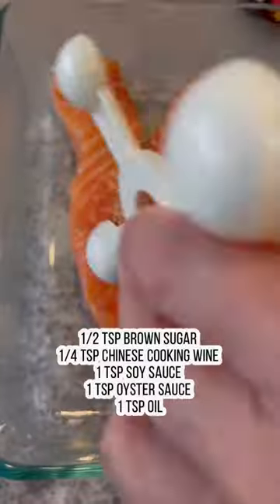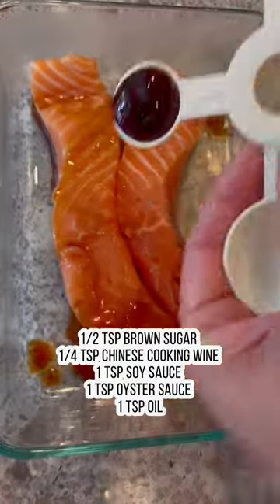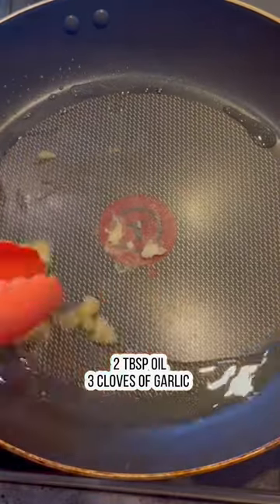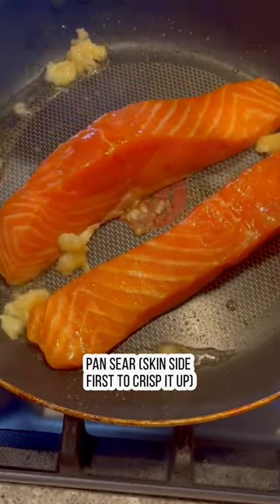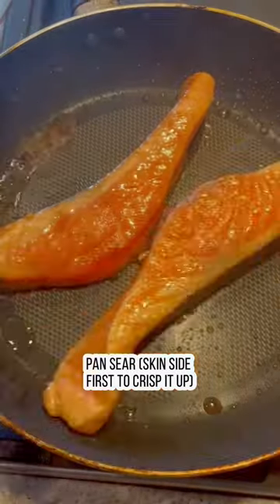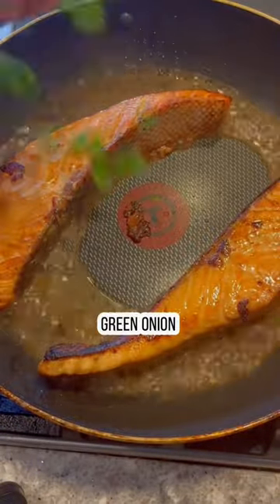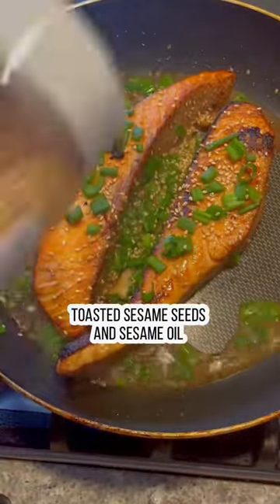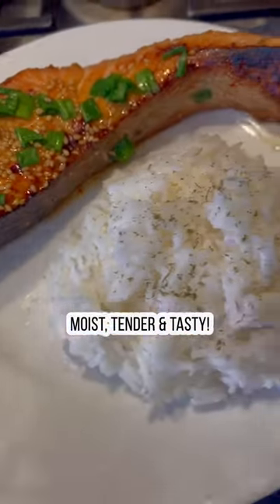Chinese pan seared salmon recipe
Moist tender tasty Chinese pan seared salmon recipe packed with omega 3

Ingredients:

2 pieces of salmon
1/2 tsp brown sugar
1/4 tsp Chinese cooking wine
1 tsp soy sauce
1 tsp oyster sauce
Oil
3 garlic
1/4 cup water
Green onion
1 tsp toasted sesame seeds
1 tsp sesame oil